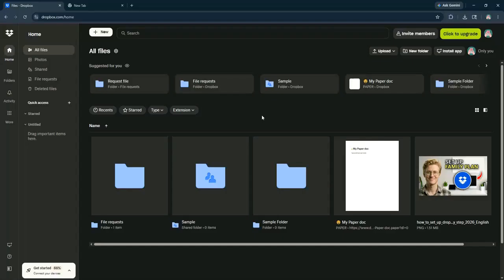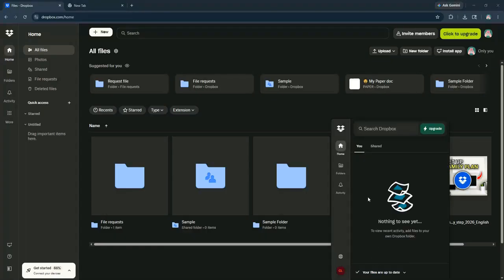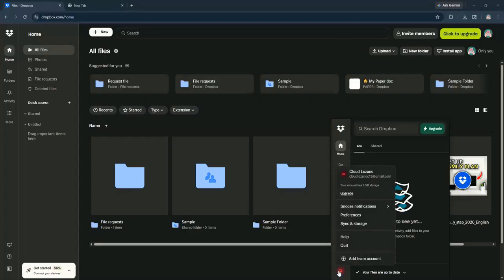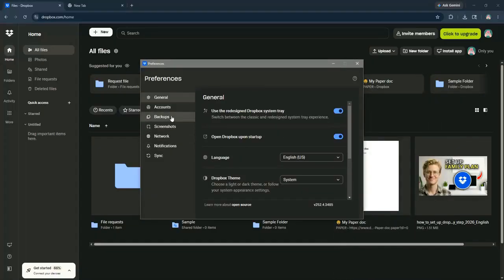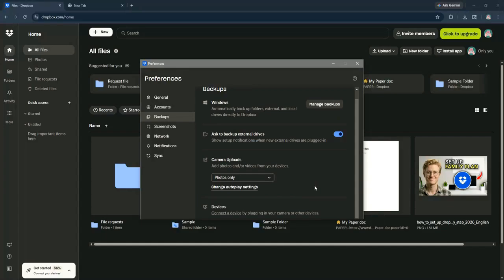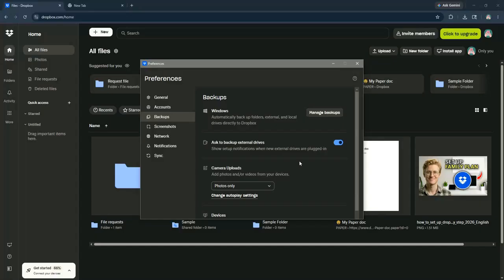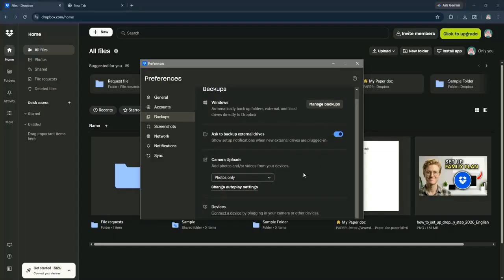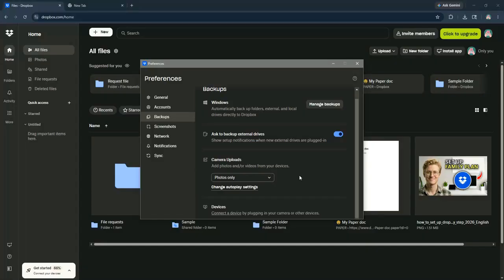How to Enable Dropbox Camera Upload - Easy Guide 2026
Learn how to enable Dropbox Camera Upload.

This tutorial will guide you through the simple steps to enable Dropbox Camera Upload, ensuring your photos and videos are automatically backed up to your Dropbox account. You'll discover how to set up camera uploads on both your mobile device and desktop, making it easier than ever to keep your media organized and accessible. Whether you're a new user or looking to optimize your Dropbox experience, this video will help you unlock the full potential of Dropbox's camera upload feature.